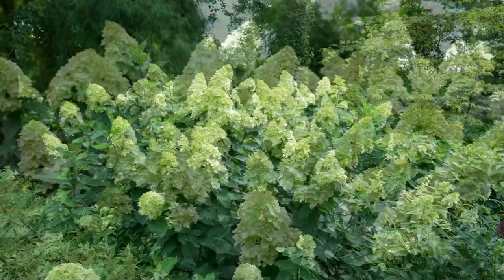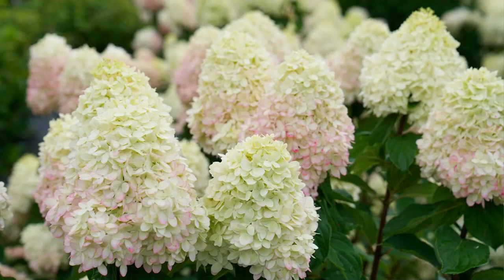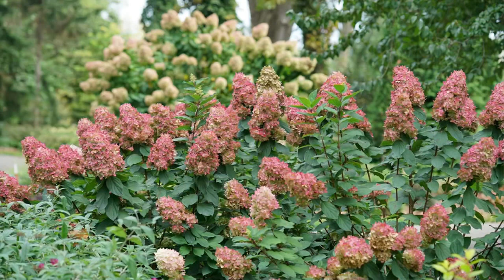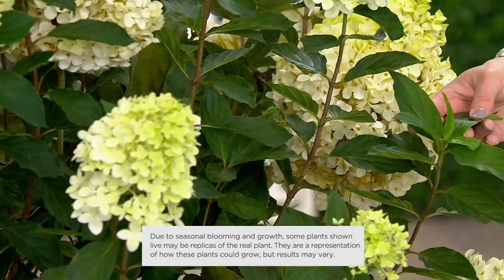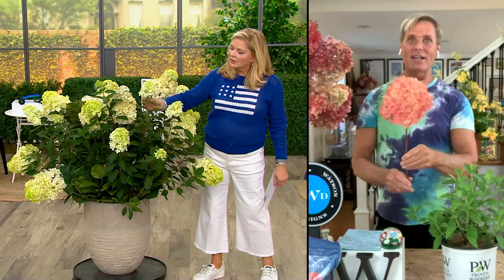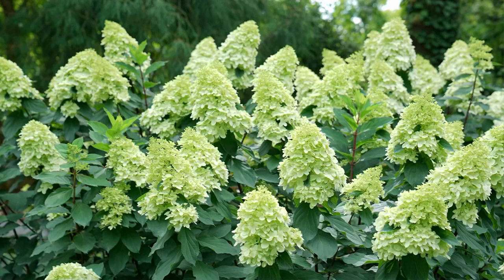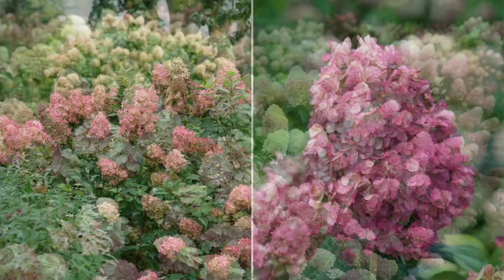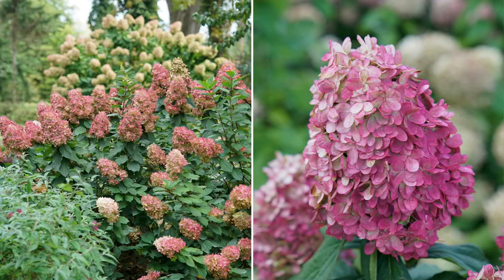Phillip Watson Designs 1-Piece Proven Winner's Limelight Prime Hydrangea Plant on QVC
Phillip Watson Designs 1-Piece Proven Winner's Limelight Prime Hydrangea Plant

This high-performing panicle hydrangea will delight your garden with multitudes of large cone shaped flowers that begin in lime green and take on pink hues as summer progresses. Blooming reliably each year, they're easy to care for with dense growth and strong, sturdy stems that never flop. From Phillip Watson.